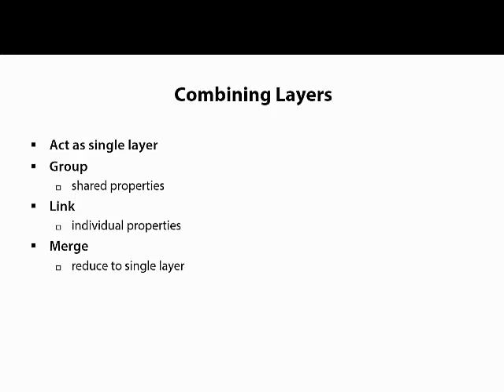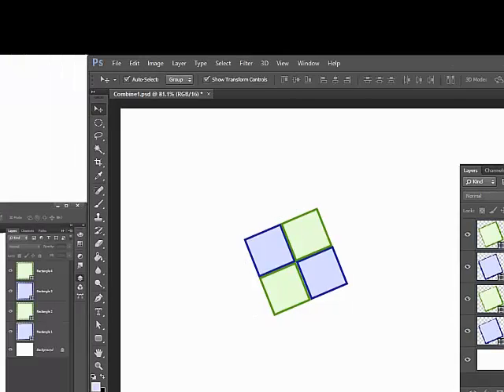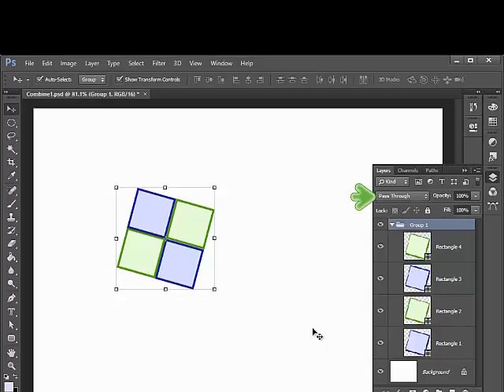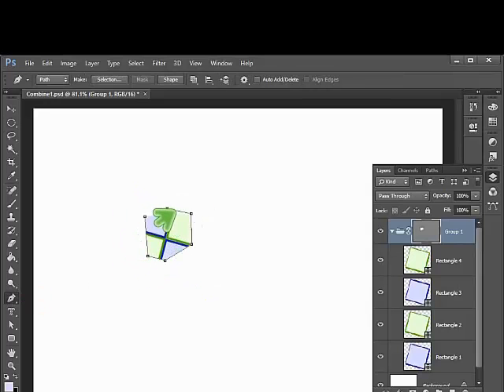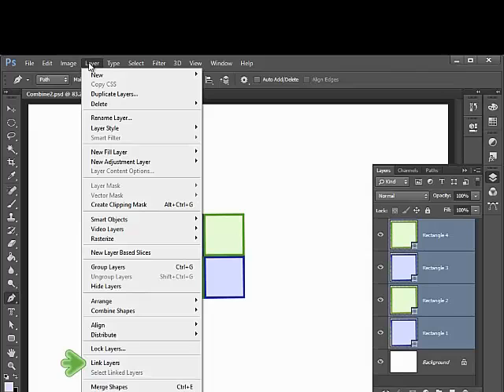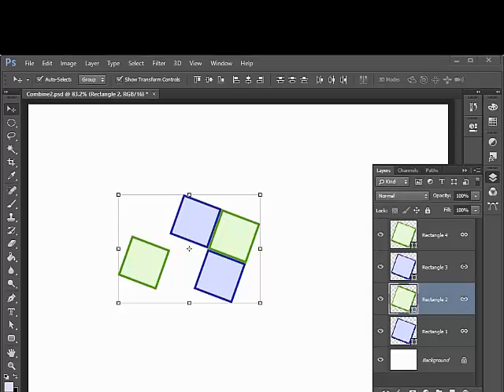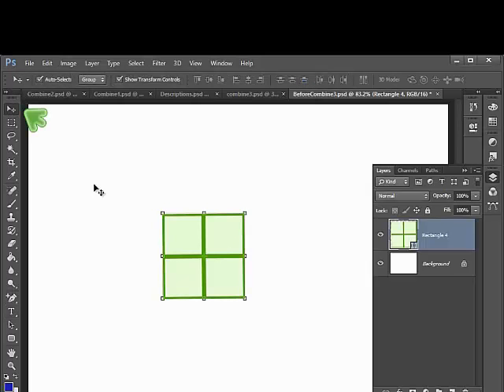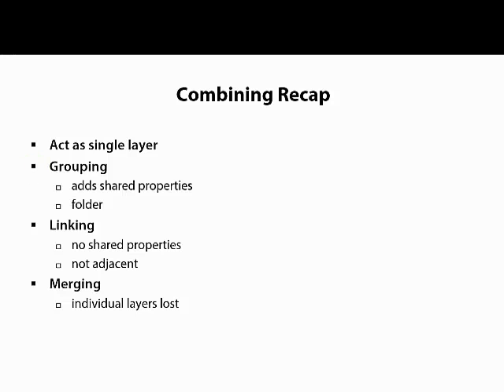Learn Photoshop: Combining Layers